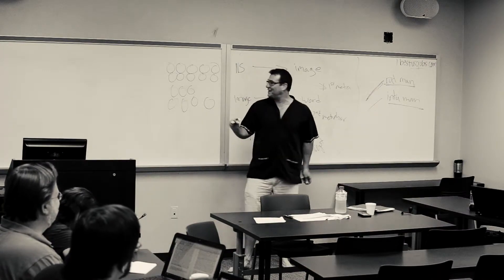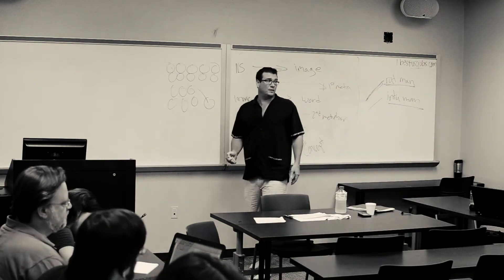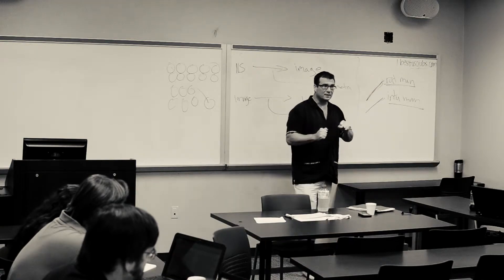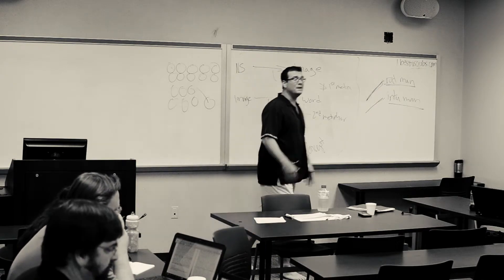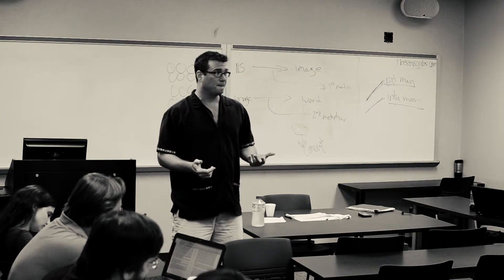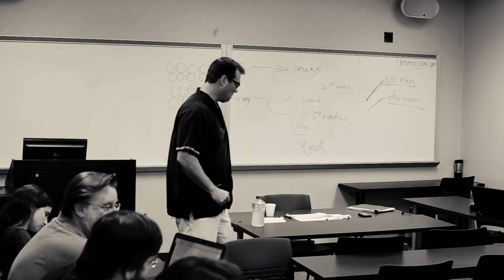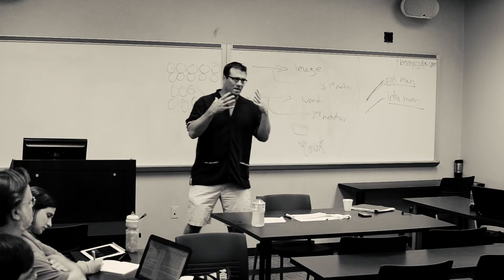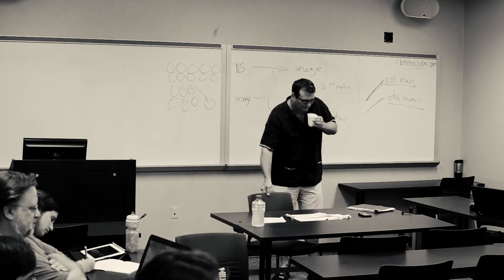9. Stammering Translations (2) - Modern Rhetorical Theory